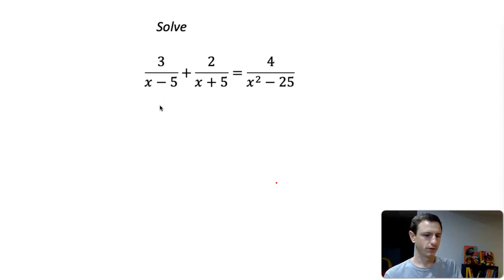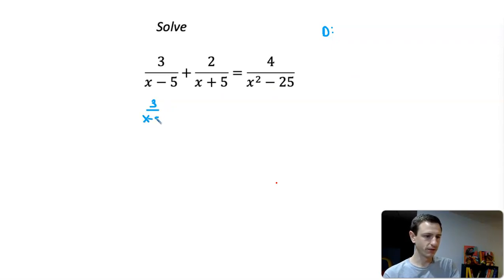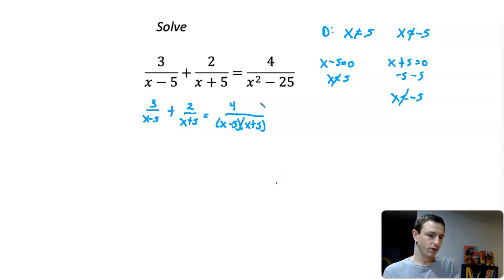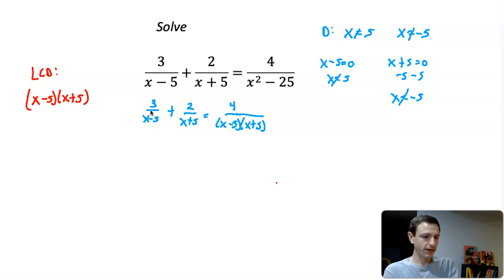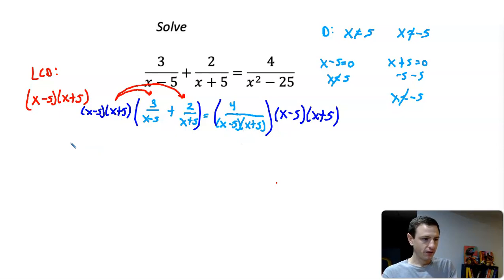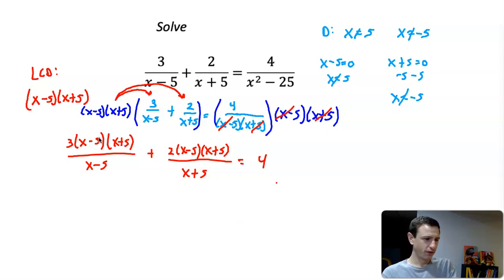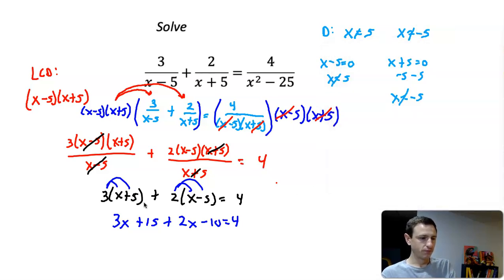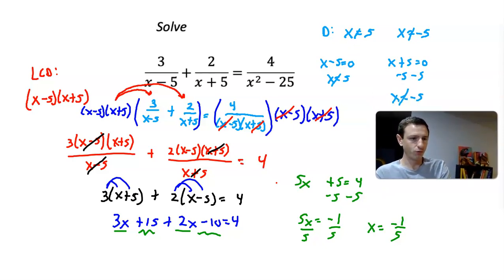Solve Rational Equation 3/(x-5)+2/(x+5)=4/(x^2-25)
Solve for x in the rational Equation 3/(x-5)+2/(x+5)=4/(x^2-25). I identify the x values that the answer can't be. I solve this using the LCD.